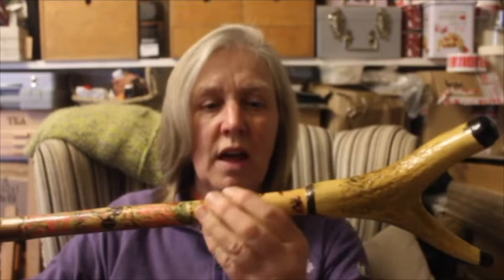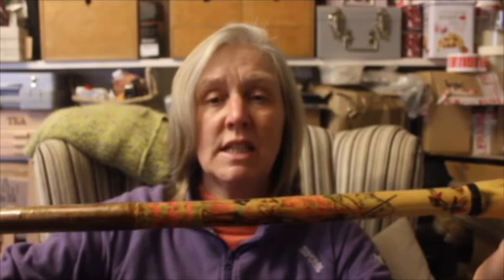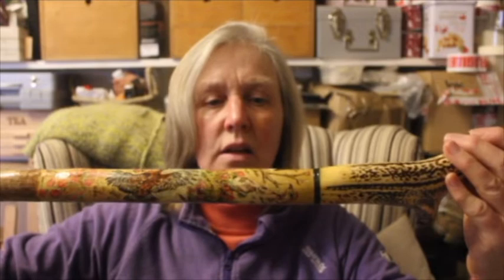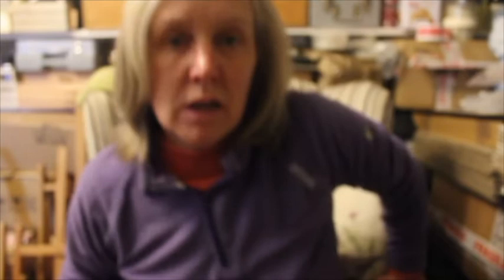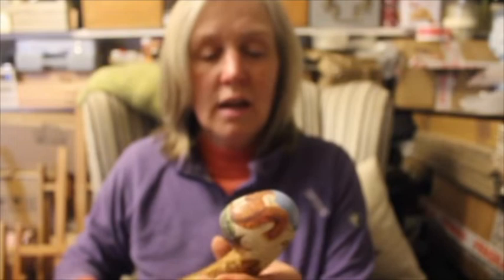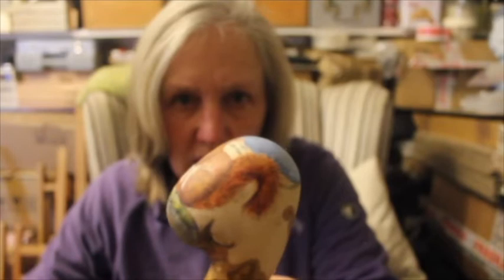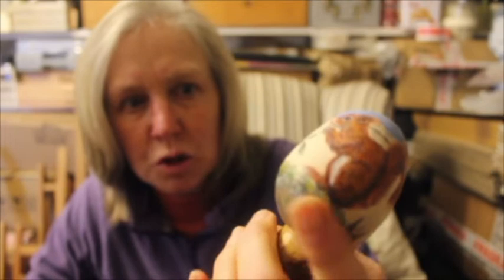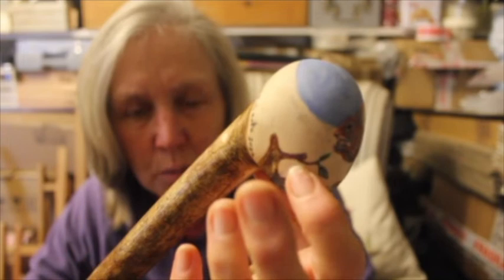My First Stag Horn Thumb Stick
Hello, by request here I talk about what prompted me to paint my first thumb stick. What inspires me, what I am working on now and why I love to paint.
I hope you enjoy. I do talk about this being live but it is actually a video I created today, I admit that I am nervous about being live online so a video was a good option. I hope to do an actual live soon, mistakes and all. Enjoy and thank you for taking the time to watch.